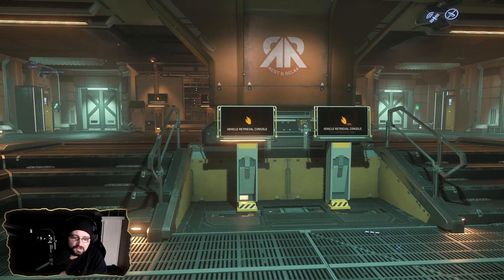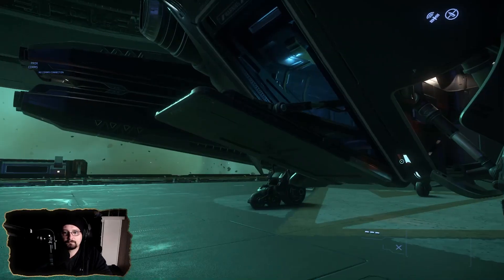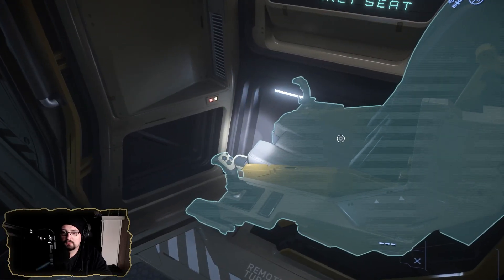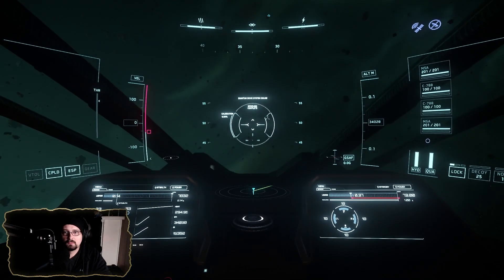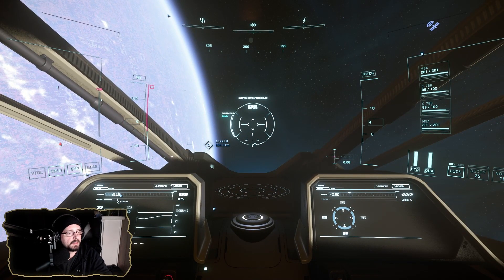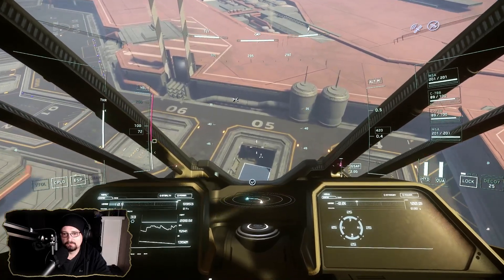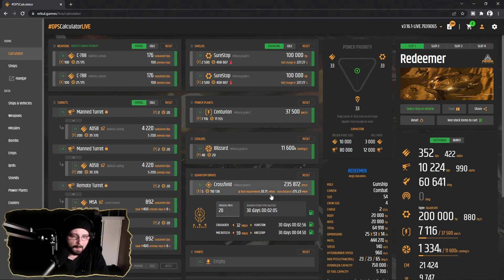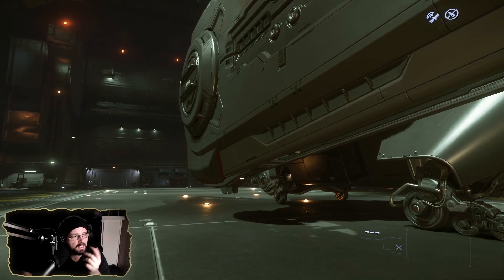Star Citizen - Aegis Redeemer Tour & Test Flight - March 2022 Sub Ship - Patch 3.16